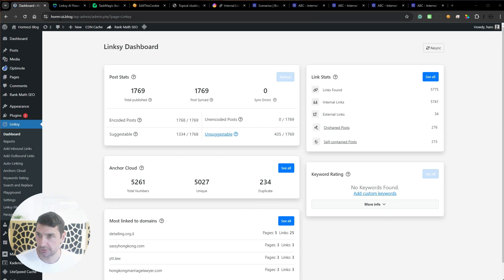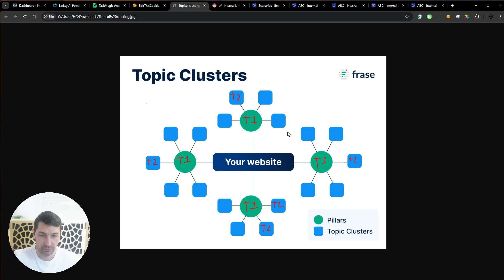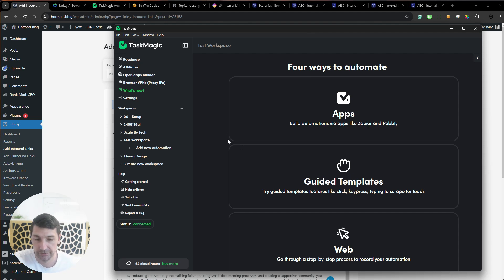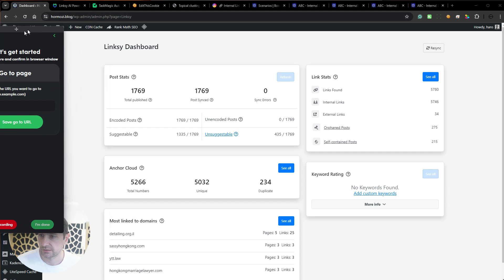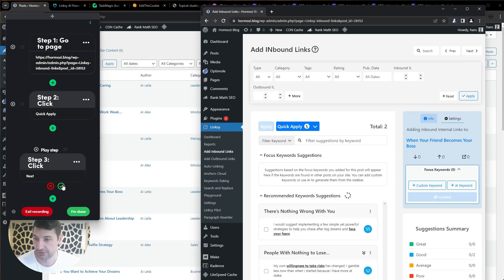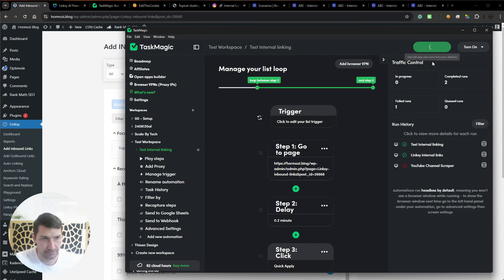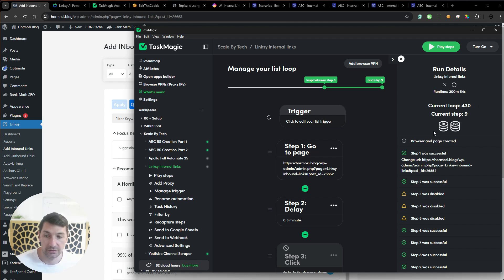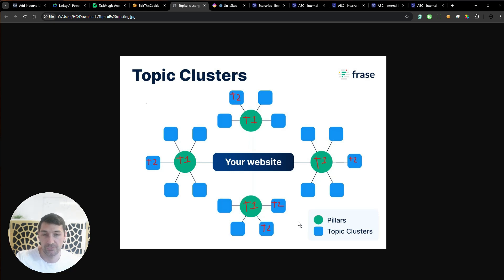Automated Internal linking For SEO Using Linksy and TaskMagic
How I automate internal linking using Linksy and TaskMagic.
This helps the reader find other related goodies on your website, but it also helps with your Google ranking (if done correctly) as it shows what the different pages on your website are about, and how it relates to other pages.